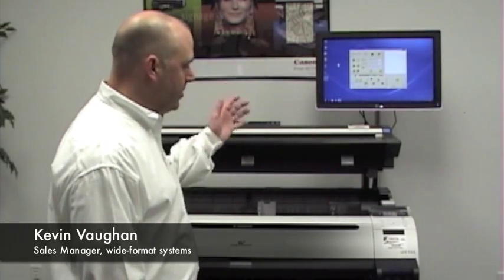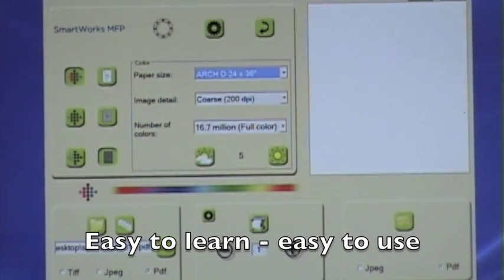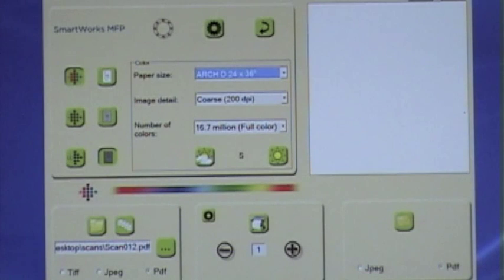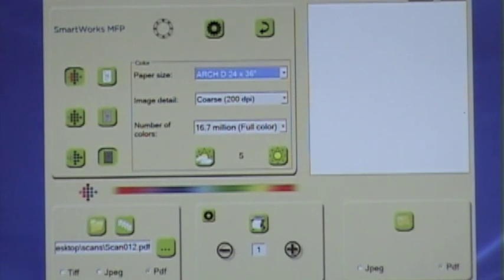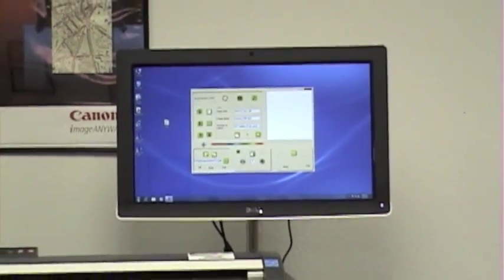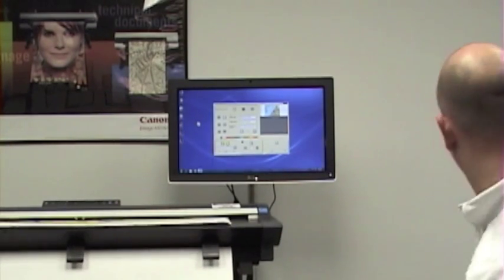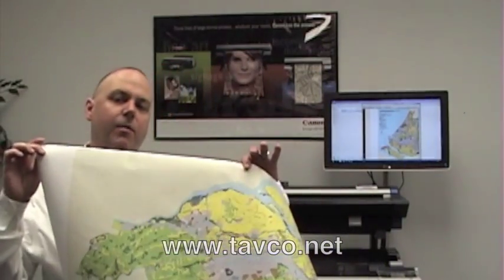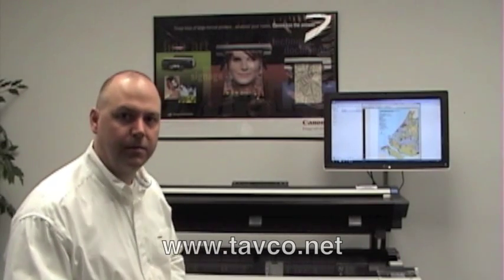Canon iPF755 MFP Video Demo | TAVCO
See the scanning function of the new Canon iPF 755 MFP system from TAVCO. The included Smartworks MFP software provides an easy to use platform to perform all tasks with the system. It is a perfect system for CAD, GIS, BIM, and general printing environments. The Canon MFP series is also available in a 44 inch configuration with the iPF 815 MFP and the iPF 825 MFP.